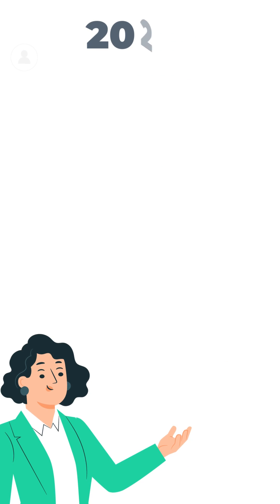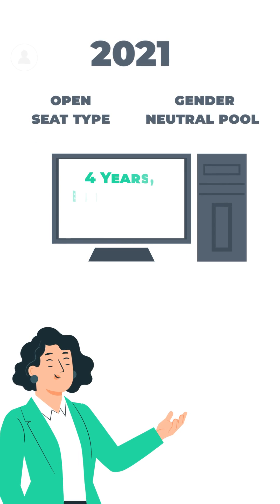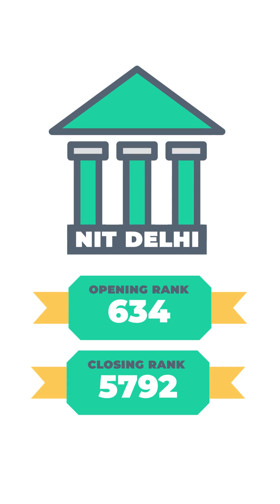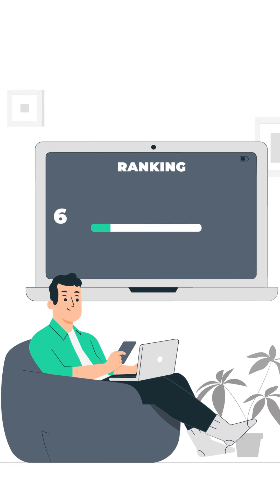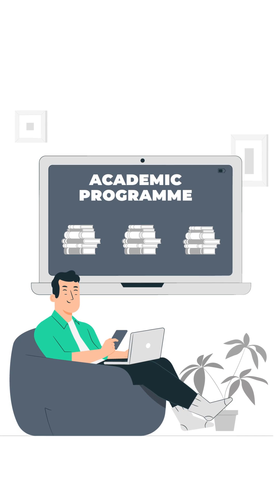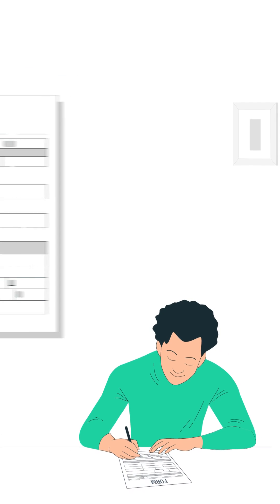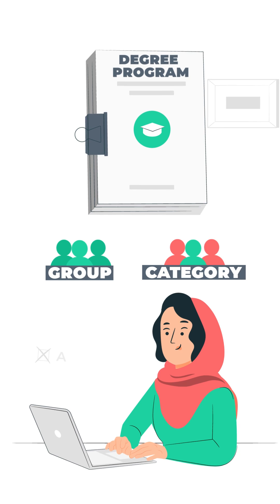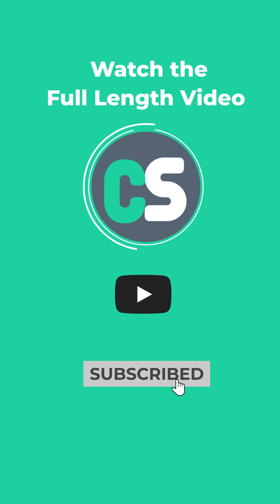JOSAA Counselling - Opening & Closing Ranks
Having a clear mind when you go for JoSAA Council is the ultimate thing that will help you to choose the suitable institute & course for you. let's get to know about the opening & closing ranks for JoSAA Seat allocation.